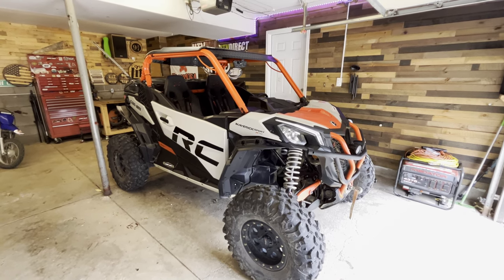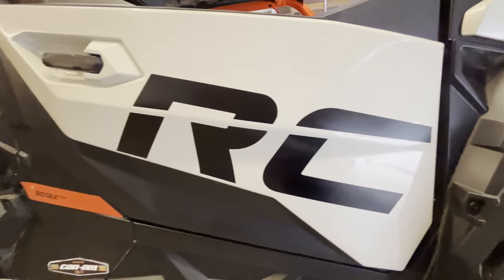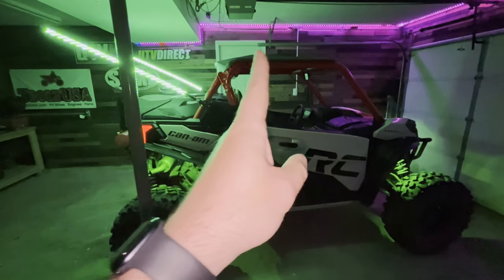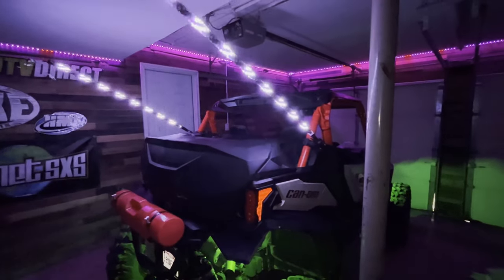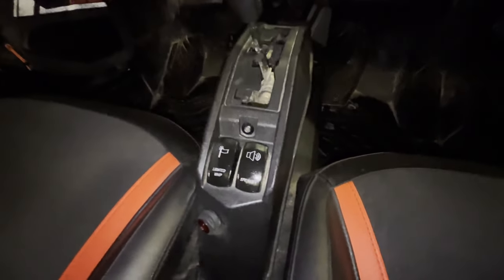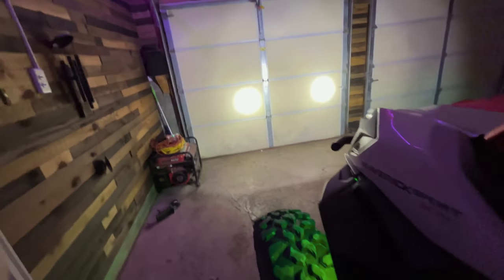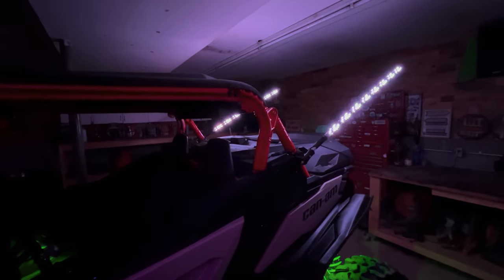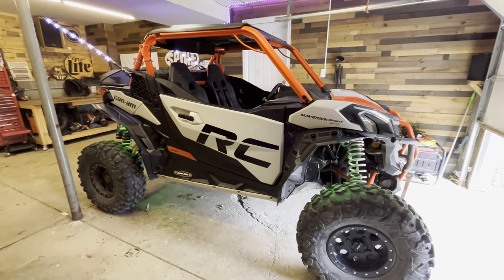CAN AN MAVERICK SPORT XRC GETS CUSTOM CAGE CHOP, DECALS, LED WHIPS & INSANE ROCK LIGHTS!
Our 2021 Can Am Maverick Sport XRC is a beast of a machine and SXS! We have added:

HMF Titan XL Exhaust Pipe
DYNOJET Powervision 3 tuner
Can am door bags
Can am shoulder storage center bag
Front sway bar removed
Custom Cage
Can am 4 point harnesses
SuperATV front and rear sintered brakes
Can am full trunk enclosure
Can am linq toolbox container
Tractor supply pod lights with halos
Can am trail front bumper
Can am electronic device holder
Can am hardcoated full windshield
UTV direct half windshield
Boss Audio 26RGB soundbar
Woodys lights 4 foot whips
Woodys lights 8 pod rock light system
Can am sport full roof
Can am rear windscreen
Can am side mirrors
System 3 beadlock wheels SB7s
Maxxis carnivore tires
Roto portable fuel tank
Can am performance air filter

The 2023 Kawasaki KLX110R pit bike has:

Stock airbox mod
Faster Minis Bump Start Kit
TboltsUSA KLX110L Heavy Duty Springs and Damping Rods Front Fork Kit
Frame Cradle (Amazon)
DNM 250lb Adjustable Rear Shock
Uni air filter
Big Gun EVO Full Exhaust
TboltUSA replacement carburetor
100 main and 42 pilot and TBOLTUSA adjustable needle on second clip from the bottom
TBOLTUSA tall bars
Extended brake cable and throttle cable
Odi lock on grips
BBR tall seat

The 2022 Yamaha TTR110 pit bike has:

Faster Minis LED Headlight Kit
Moose Racing Foam Air Filter
Piranha Ignition Coil
JTI Corso Plate
JTI kickstand mount
Billet Extended OTP Brake Pedal
Billet wide YZ125 foot pegs
Full pro circuit pipe exhaust system
Pit bike of nations Thor mx graphics kit
BBR bars with extend brake cable and throttle cable
Folding shifter lever
Odi grips

The 2023 Yamaha YZ250FX dirt bike has:

GYTR Yamaha radiator fan kit
Billet foot pegs
Cyrca Yamaha Bark Busters
Xgrip frame guards
Eduro Engineering Skid Plate
Eduro Engineering RF Fork guard
Aecerbis Rotor Guard

TBOLTUSA.com
UTVHQ.com
UTVDIRECT.com
PLANETSXS.com
PETEHAGER.com